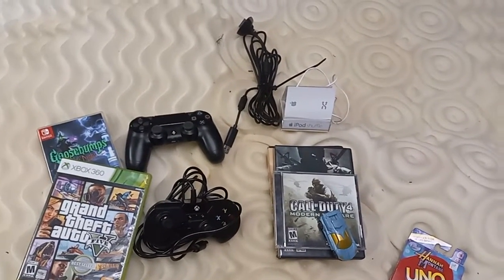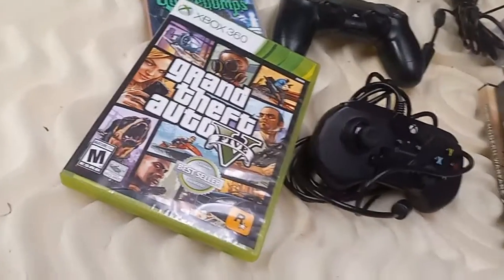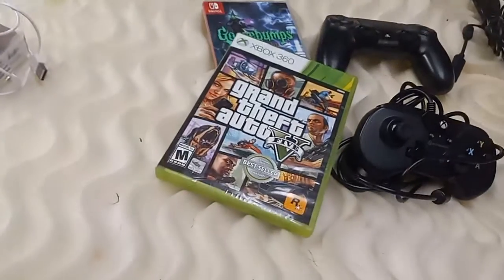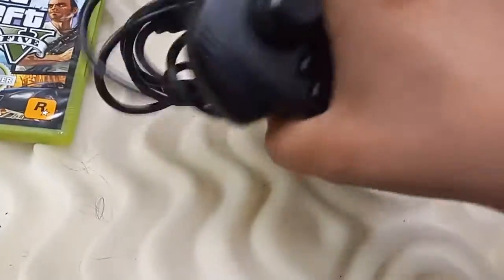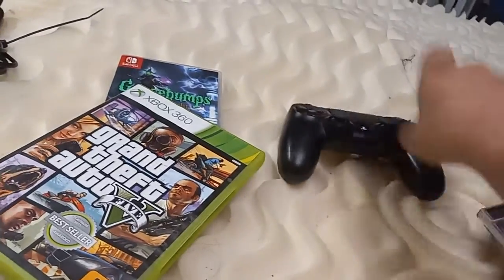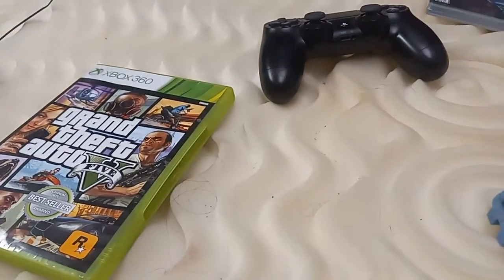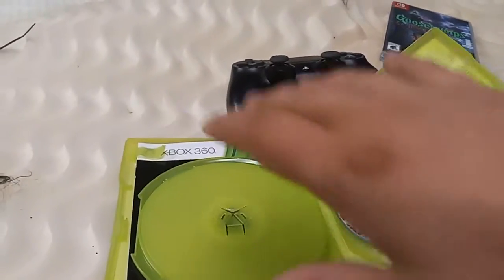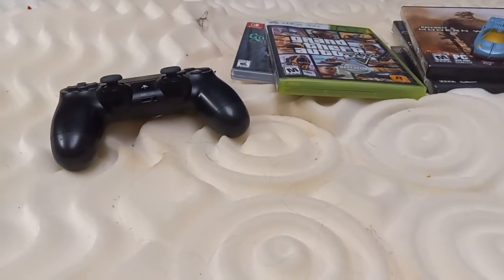October 1st yard sale and free market pickups 2021